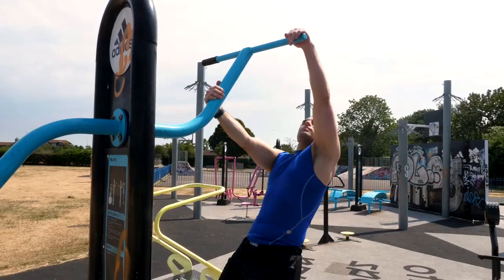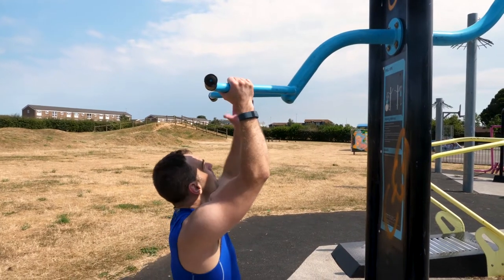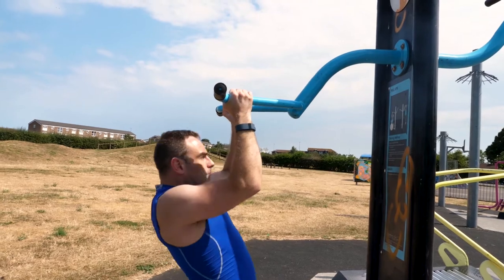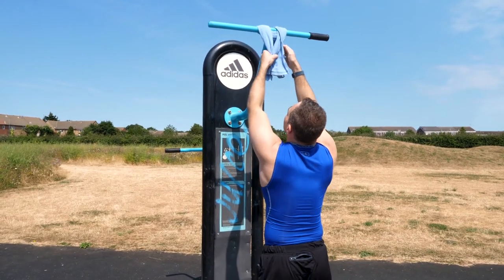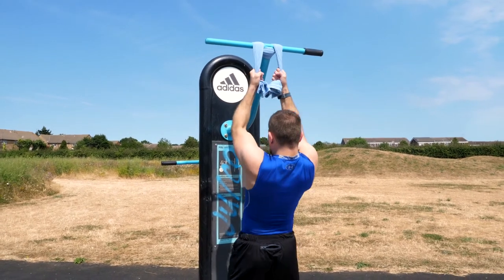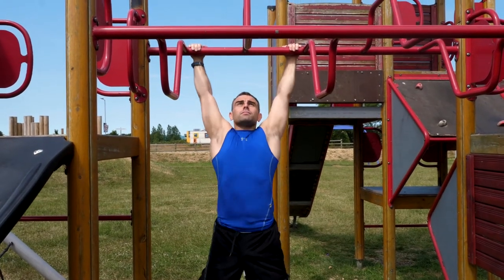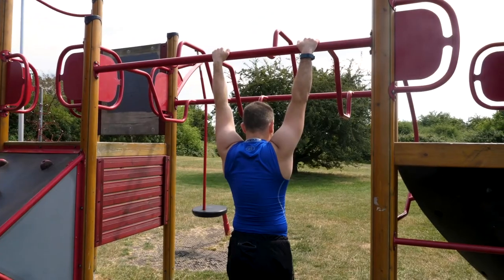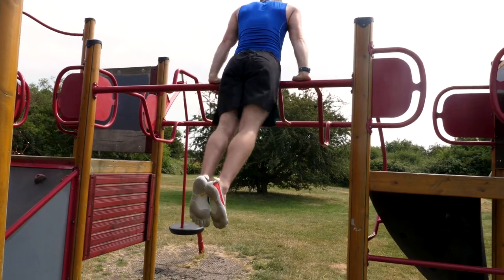How to Master the Pull Up: Episode Four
This is the fourth and final episode in our series on 'how to master the pull up'. In this weeks episode James look at different variations of the pull up exercises, progressing to a chin up and muscle up. Discover the correct way to execute these exercises as well as more challenging alternatives!